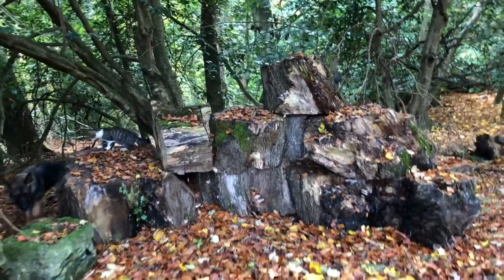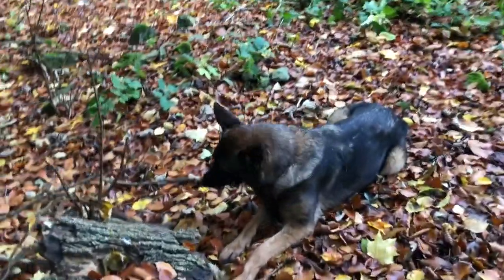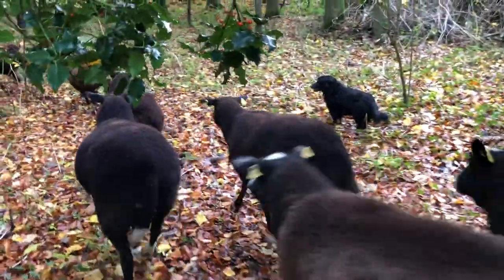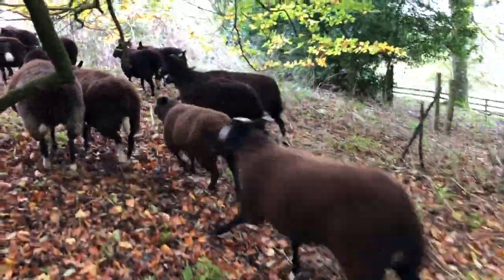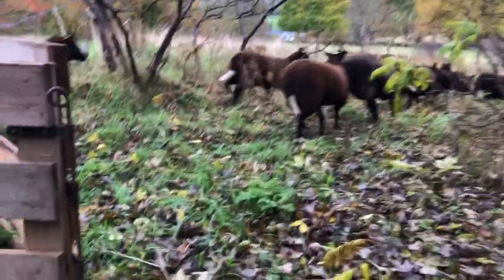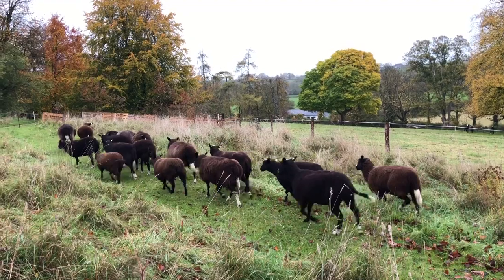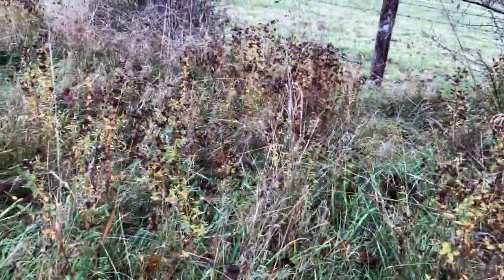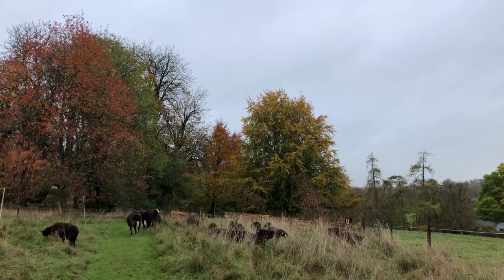While ewes are in woods they also have access to my biodiverse seed bank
The grazing of my seed bank is an important part of maintaining its healthy. I both mow and graze it to keep it healthy and full of a diversity of species.